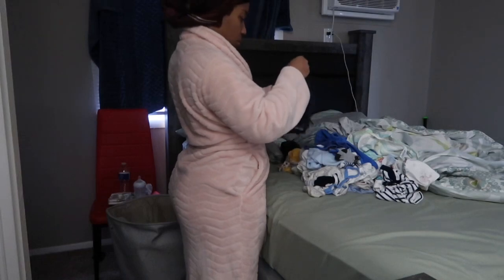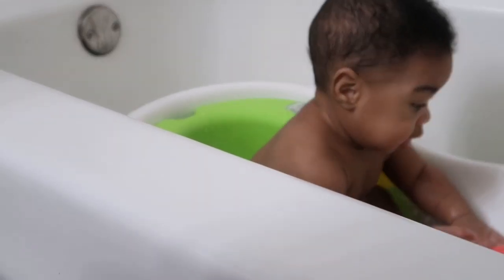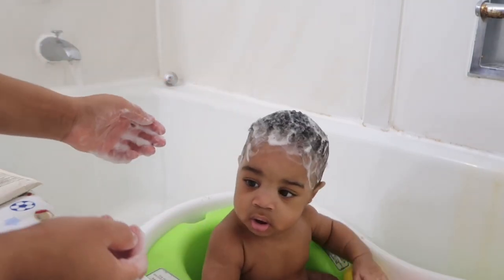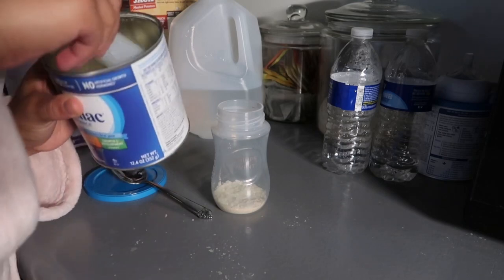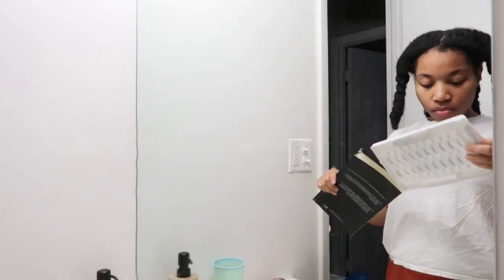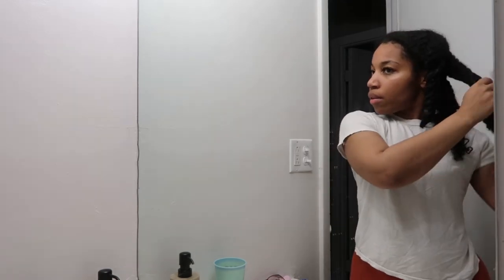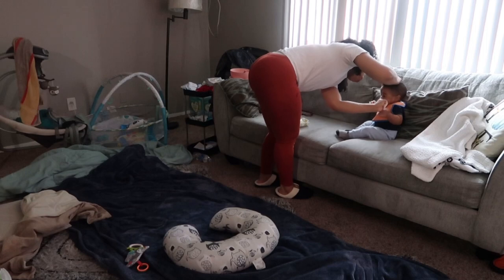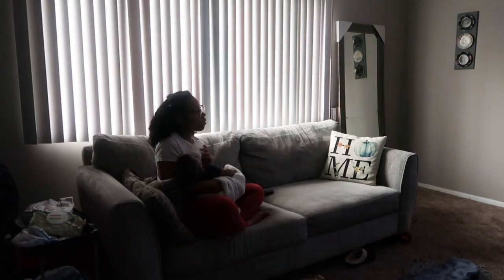REALISTIC MORNING WITH A NEWBORN | GETTING RID OF CRADLE CAP | MAGNETIC LASHES🤔 |Kamariah Janel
Hi momma’s and friends!!

Todays videos I show you guys our realistic  day - to - day morning routine as a young sahm. Don’t forget to turn your post notifications on 🔔 🫶🏽.

BUSINESS:
SOCIALS:
DEVICES:
Camera: CANON POWERSHOTG7 MARK 111
PHONE: IPHONE 11
EDITING: CAPCUT
FAQ?
BIRTHDAY? 1994
Hometown? Chicago
kids? B.K.J
VIDEOS: